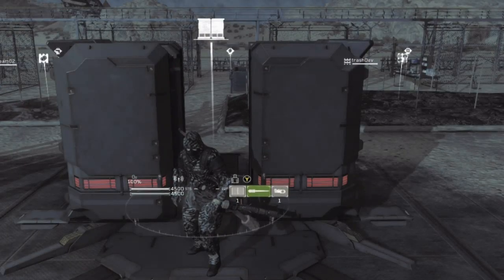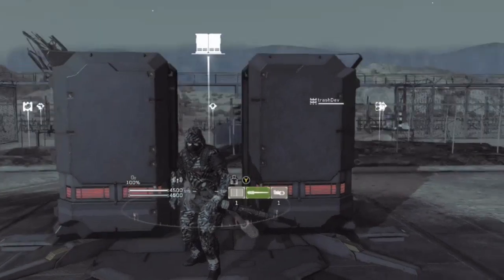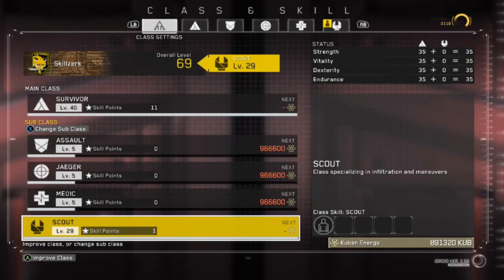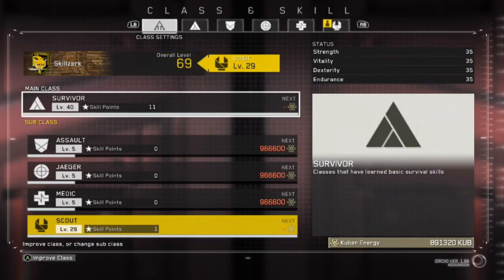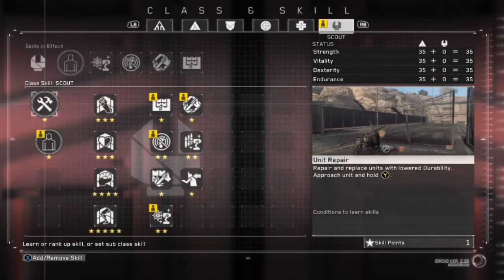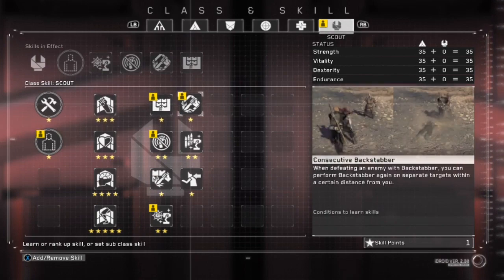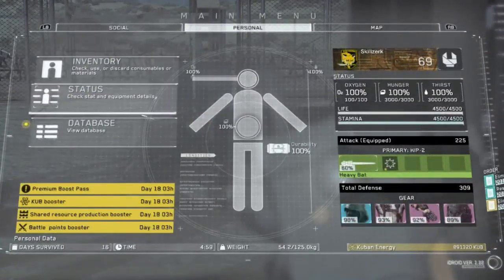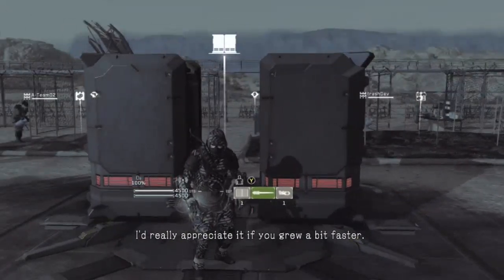Character Level Cap in Metal Gear Survive - skillzerk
Character Level Cap per Class Explained.